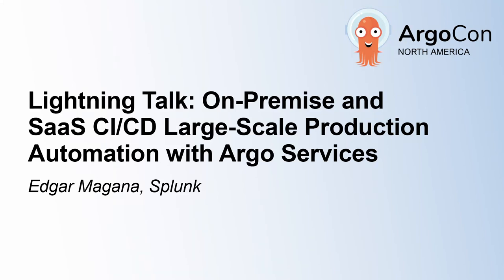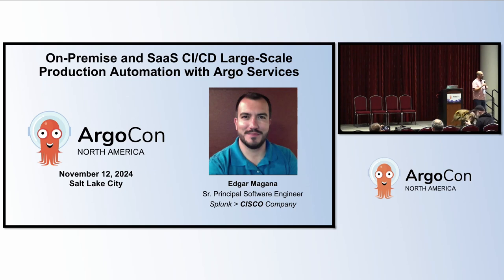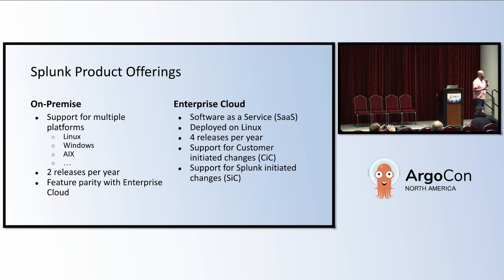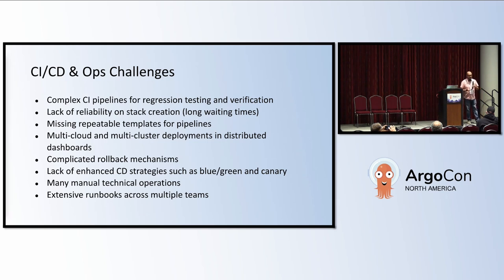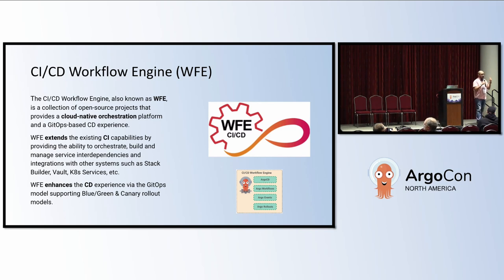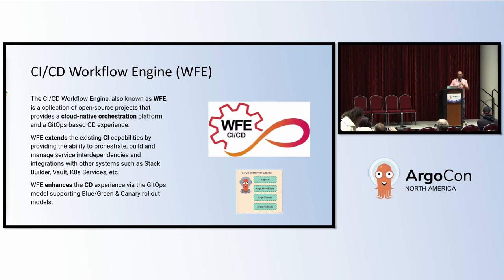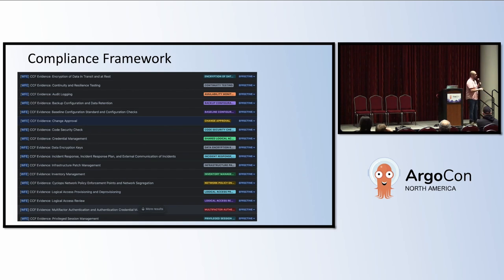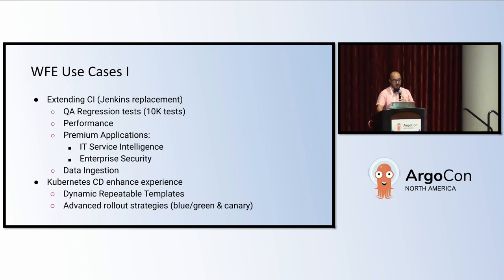Lightning Talk: On-Premise and SaaS CI/CD Large-Scale Production Automation with Arg... Edgar Magana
Lightning Talk: On-Premise and SaaS CI/CD Large-Scale Production Automation with Argo Services - Edgar Magana, Splunk

In this presentation we will share our Continuous Integrations (CI) pipeline extensions via Argo Workflows in a pure cloud-native way seamlessly integrated with our code versioning system. We will also describe a large-scale asynchronous event-based bus communication that has accelerated our CI pipelines but also increased their resiliency. Finally, we will cover some Continuous Delivery enhancements via ArgoCD and Argo Rollouts. Actually, even our own infrastructure is operated via GitOps model.

This collection of open-source projects and internal tools provides a full cloud-native orchestration and gitops experience for Dev, QA and Performance teams. Our solution extends the existing GitLab CI/CD capabilities by providing the ability to orchestrate, build and manage service interdependencies and integrations with other systems and enhanced metrics-based service rollouts in a multi-region cloud architecture.